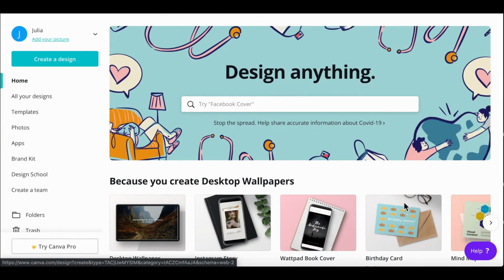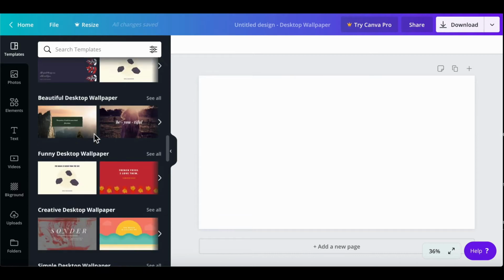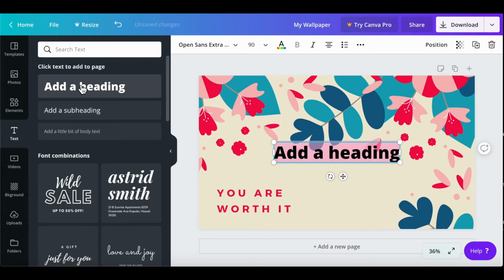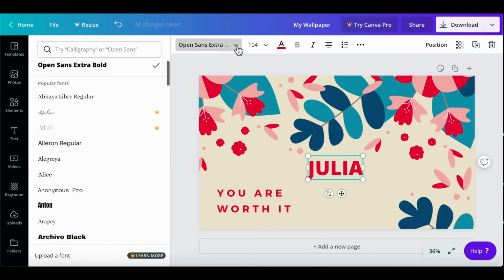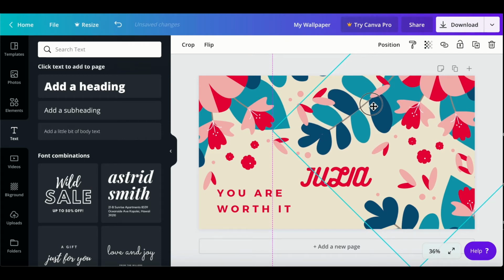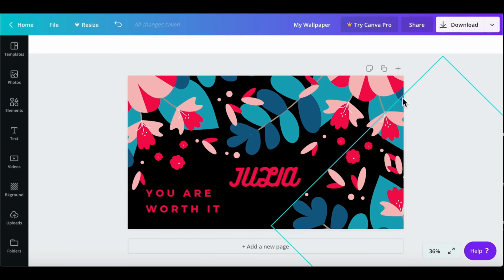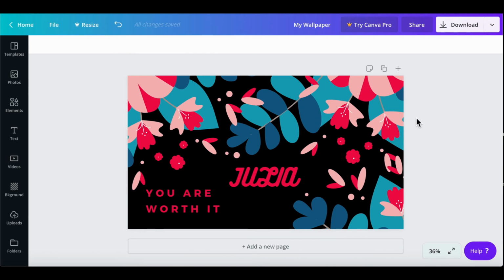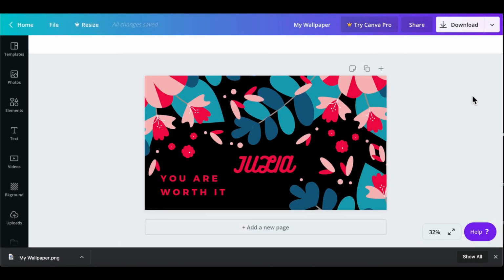How to Design Your Own Desktop Wallpaper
We used the design website Canva, which you can find right